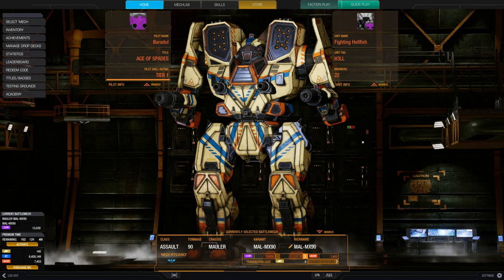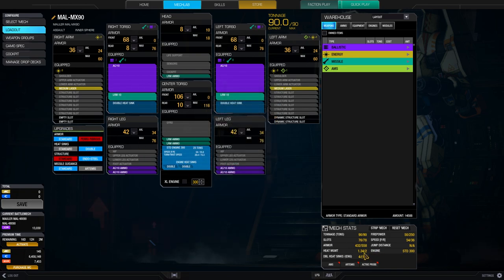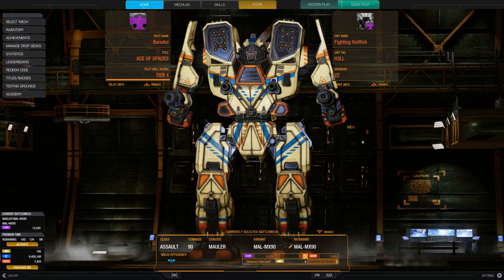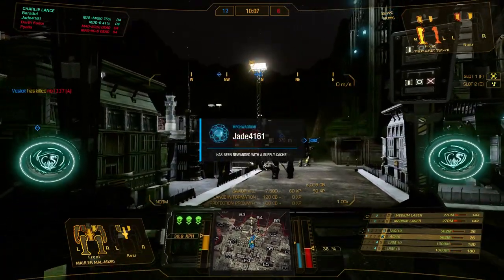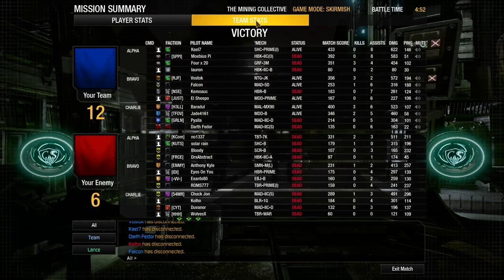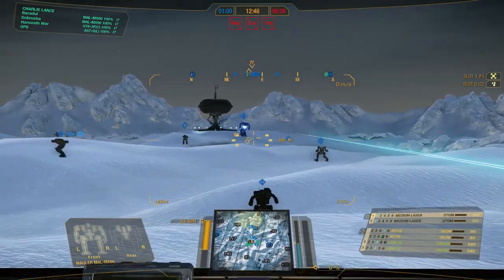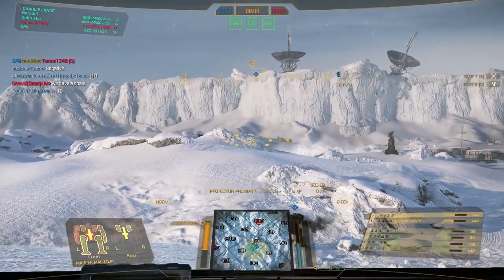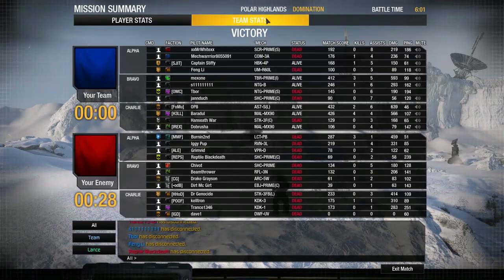Autocannons and Missiles Mauler MAL-MX90 - Mechwarrior Online - The Daily Dose #114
Today I show you a mixed build for the Mauler MAL-MX90. The build features 2 AC10 because the this Mauler has really nice quirks for it. Also I put 2 LRM10 into it to mitigate the low speed of this loadout. You can fire your long range missiles at almost any time of the game and be useful even in the early stages when you are still advancing to the enemy. So overall the build is a medium range damage over time build which does not focus on big alpha strikes. Rather than that you pick your targets and slowly grind through them.

Loadout:
2x AC10
2x LRM10
2x Medium Laser
Engine: STD300